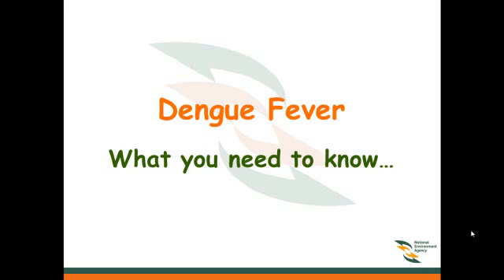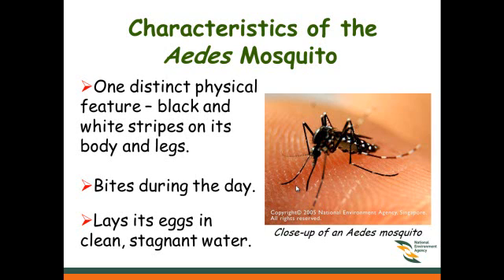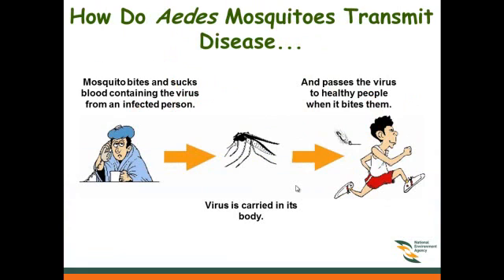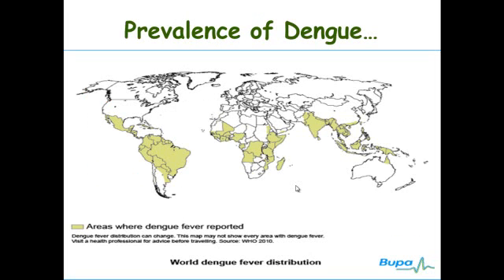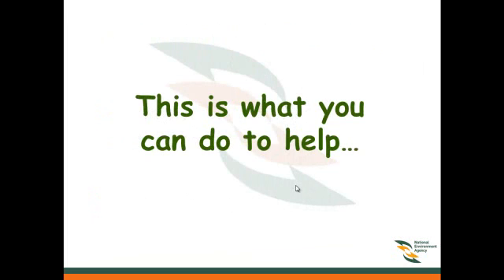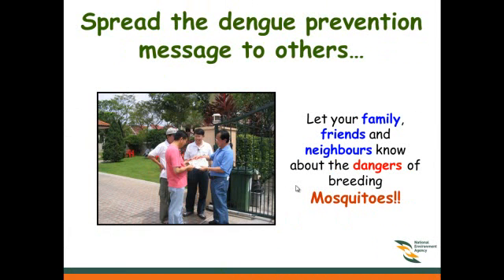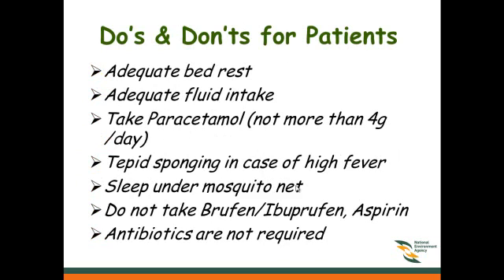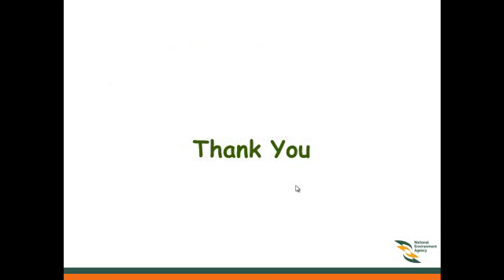dengue fever awareness in 4 mins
Dengue fever also known as breakbone fever, is an infectious tropical disease caused by the dengue virus. Symptoms include fever, headache, muscle and joint pains, and a characteristic skin rash that is similar to measles. In a small proportion of cases the disease develops into the life-threatening dengue hemorrhagic fever, resulting in bleeding, low levels of blood platelets and blood plasma leakage, or into dengue shock syndrome, where dangerously low blood pressure occurs.